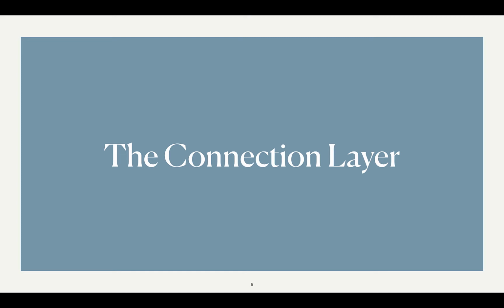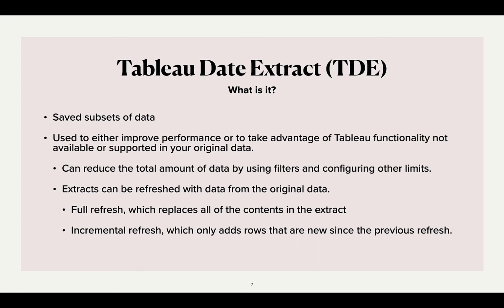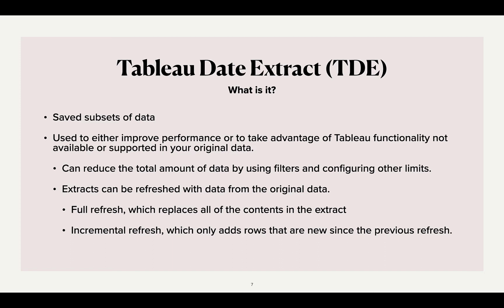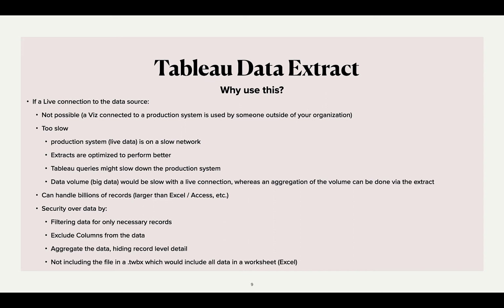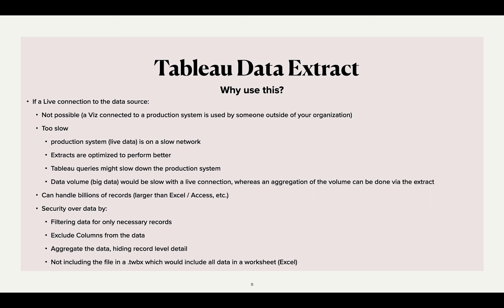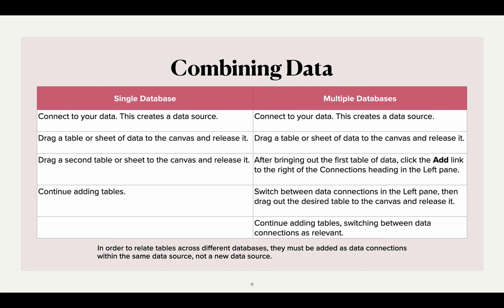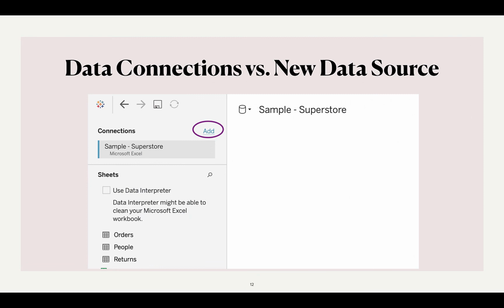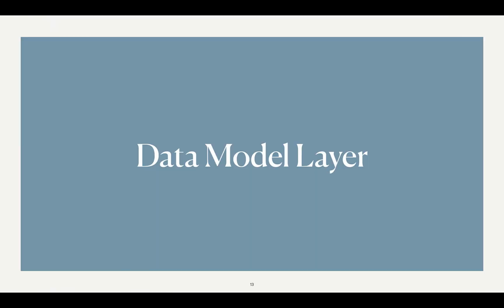TablaueMetaDataModel_TheConnectionLayer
Table of Contents:

00:02 - Connection Types
00:44 - Tableau Date Extract (TDE)
03:16 - Tableau Data Extract
04:39 - Tableau Data Extract
09:27 - Tableau Data Extract
10:05 - Combining Data
10:58 - Data Connections vs. New Data Source
13:01 - Data Model Layer